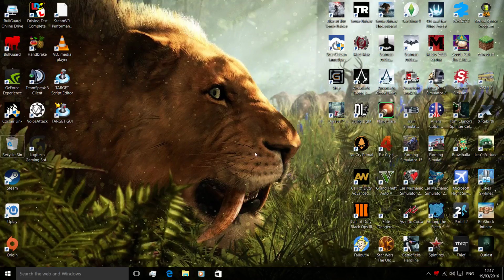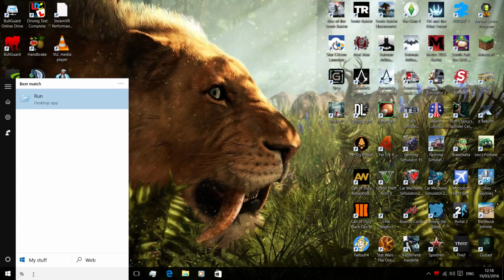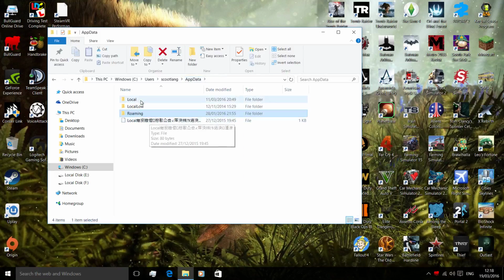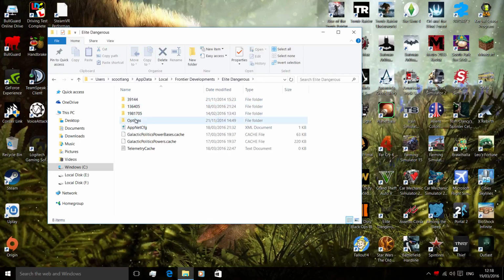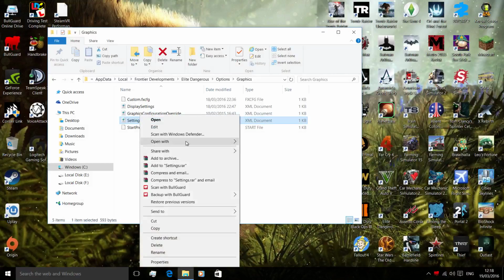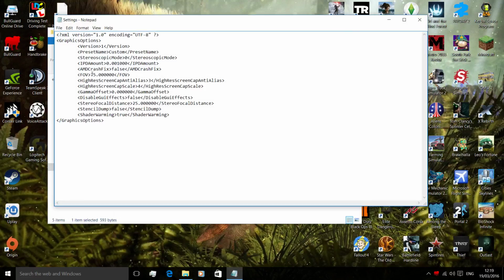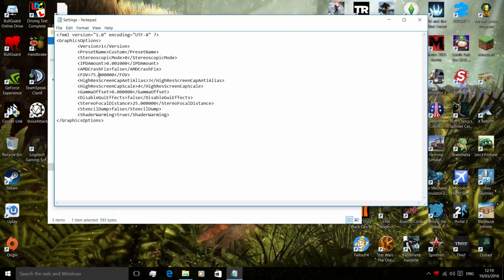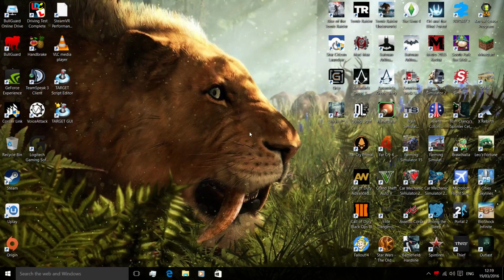Elite Dangerous - Changing FOV - PC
Today I show you how to change your field of view for elite dangerous. the in game settings has a max fov of 60, i am showing you how to get more by going in to the code. thanks for watching and see you soon.

 go to the start menu then search %AppData%  from there go to local / frontier developments / elite dangerous / options / graphics. right click the XML file settings, open with notepad, find FOV, then change it to what you want. I personally like it at 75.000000 to 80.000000. hit file, then save